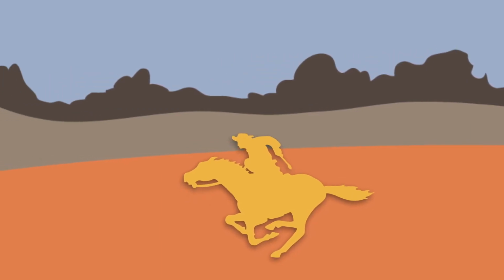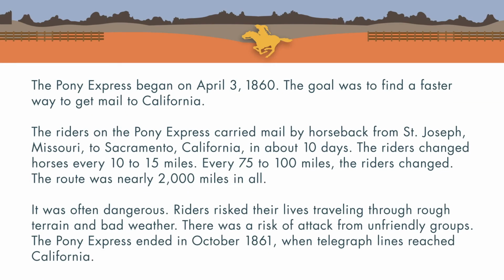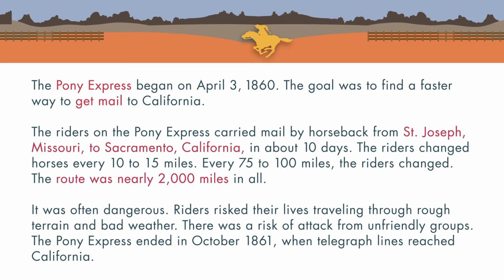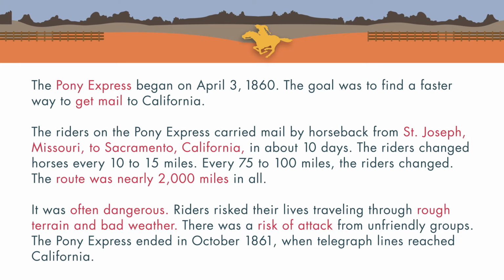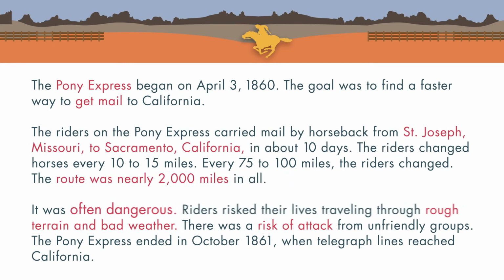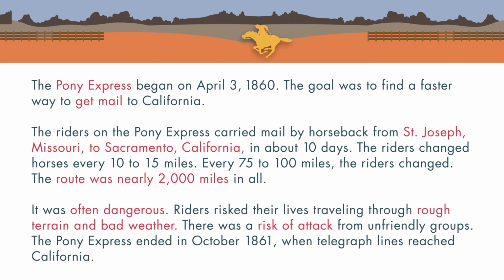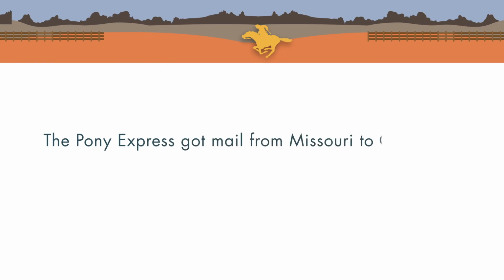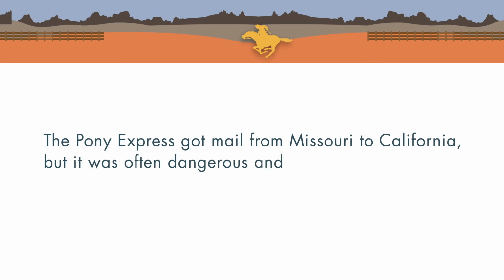Main Idea and Details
Learn how to determine the main idea and details within a text.